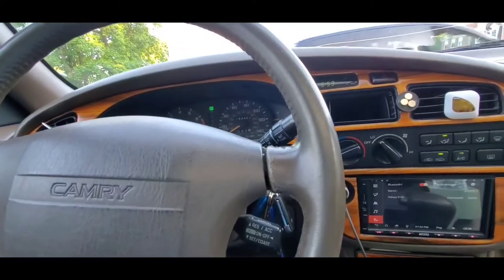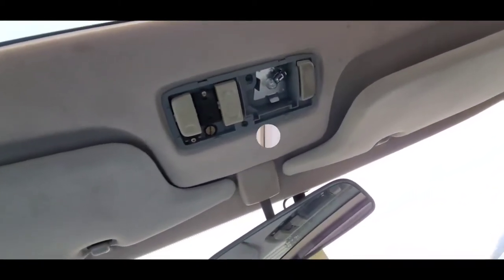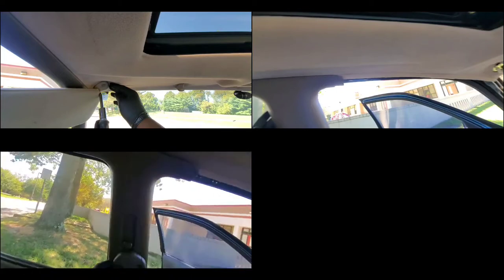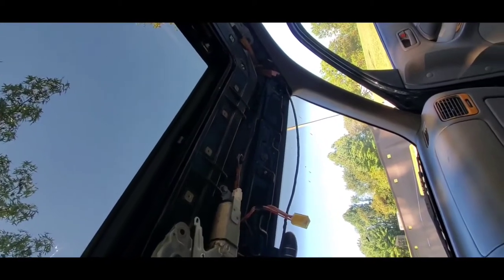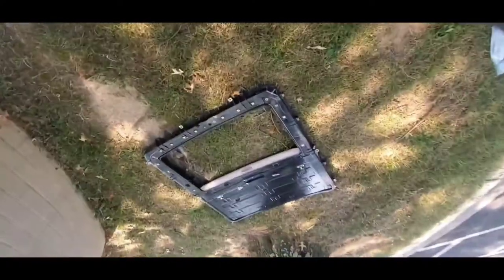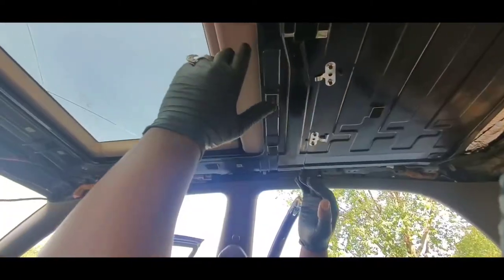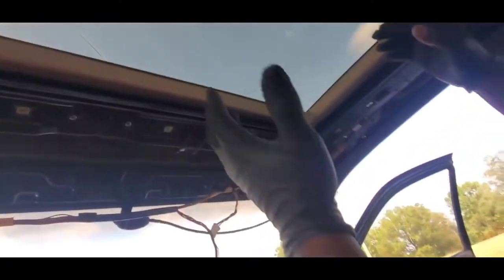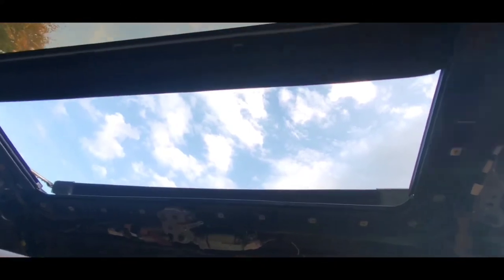rebuilding my old 1994 camry part 2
Replacing  my car sunroof myself.  Most see